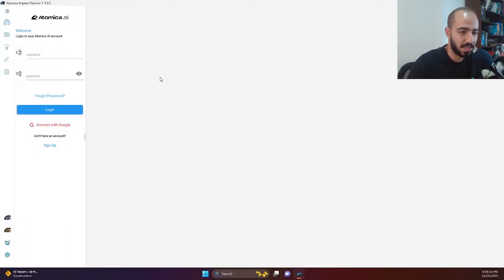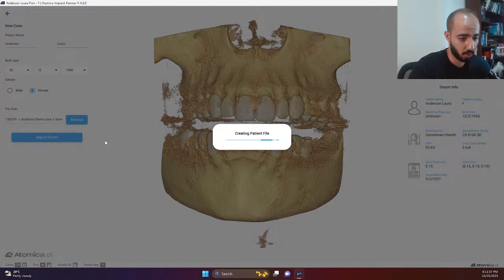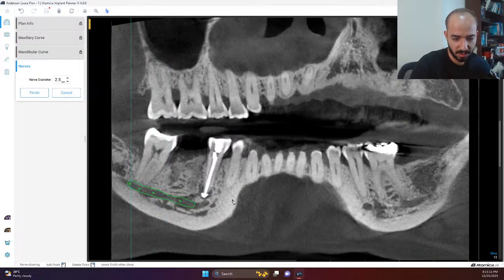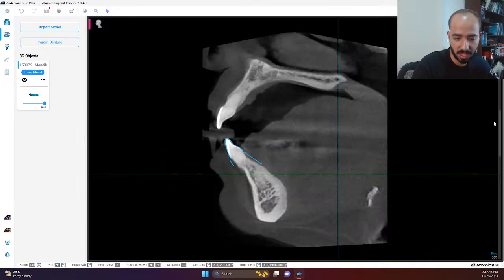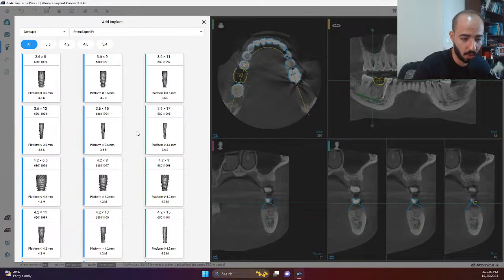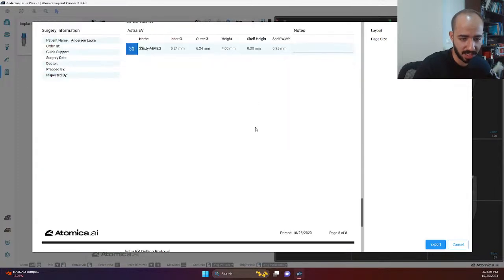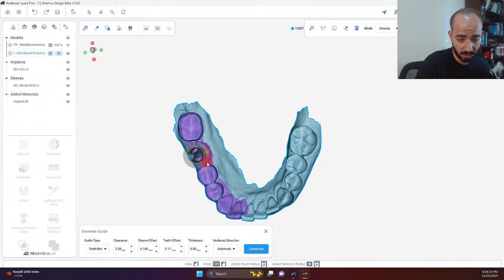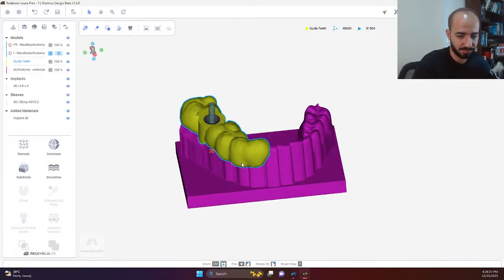🦷 Atomica's Masterclass Premiere; Guided Surgery Simplified!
🦷 Whether you're a beginner or a seasoned pro, The "Atomica Masterclass Premiere" has something for everyone. Don't miss this opportunity to enhance your skills and stay at the forefront of surgical guide design.

Join us for the debut episode of our weekly live video series, "Atomica's Masterclass Premiere" broadcasting 🔴LIVE every Wednesday at 1:00 PM! Dive into the world of dental surgical planning and design with Atomica and elevate your skills.

📅 Every Wednesday, 1:00 PM
📍Live on Facebook, YouTube, and LinkedIn.

The first "Atomica Masterclass Primiere" kicks off today at 1:00 p.m. (Eastern Time). Get ready to embark on a journey of dental surgical planning and design excellence with Atomica's AI-Guided Surgery Software.

🔍What to expect in this episode:
✅ Introduction to Atomica's powerful features
✅ A step-by-step guide to creating dental surgical guides
✅ Tips for precision and accuracy
✅ Live Q&A session with our dental experts

📅 Starting today, this will be your Wednesday ritual; Join us at 1:00 p.m. for insights, inspiration, and innovation in dental implant planning and surgical guide design.

Set your alarms, gather your questions, and meet us live!